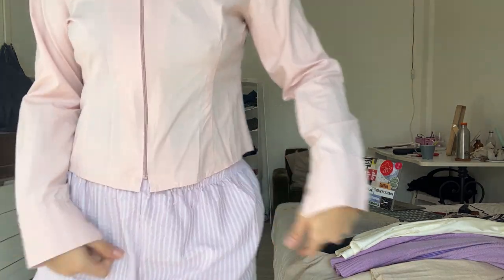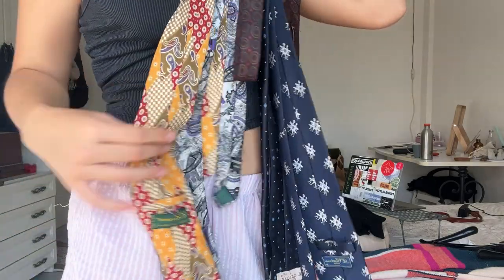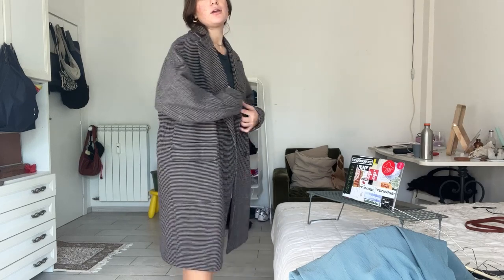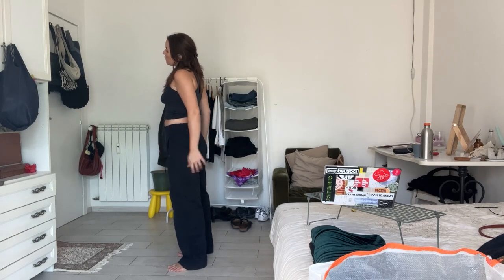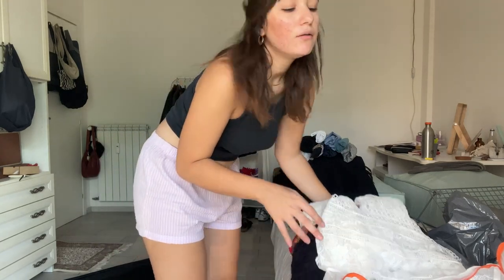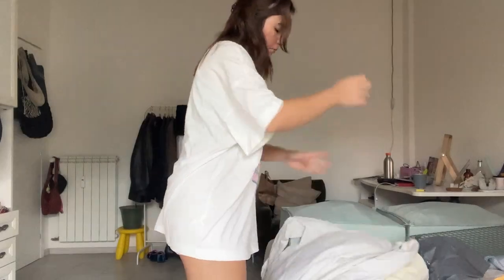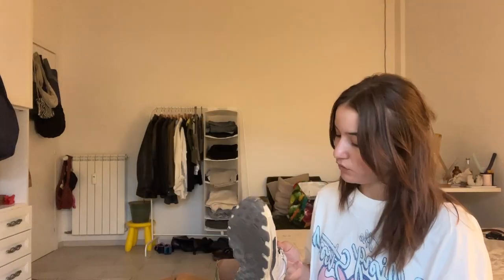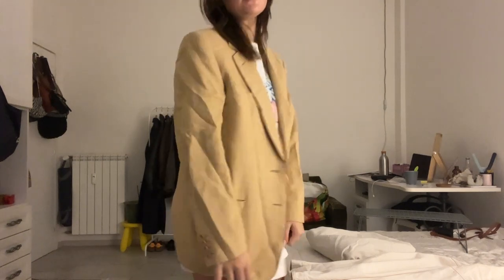trying (almost) everything on | extrem closet declutter part 2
going through every single item I own after moving back to my parents house, exploring minimalism and building a capsule wardrobe pt. 2

about me: rome based content creator with a love for fashion, interior & slow living